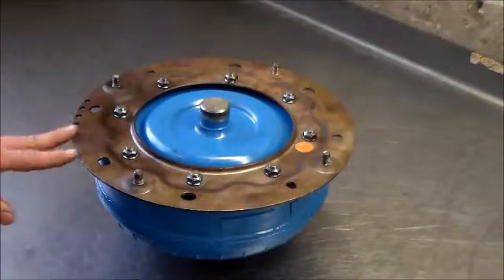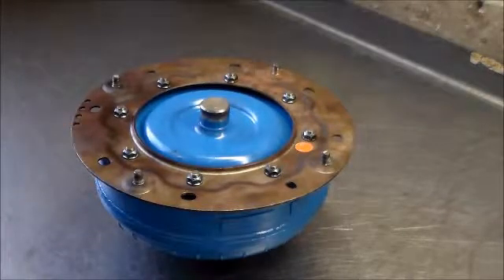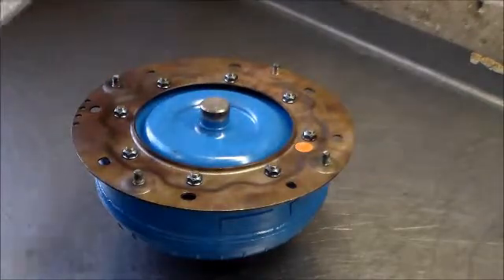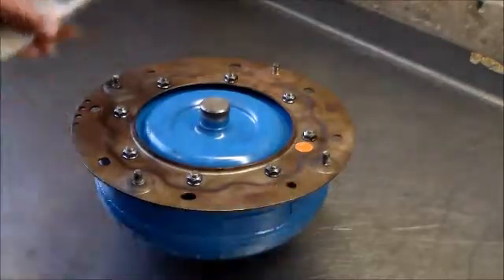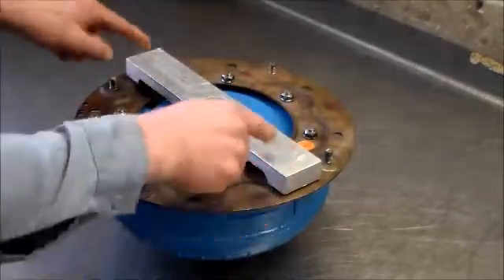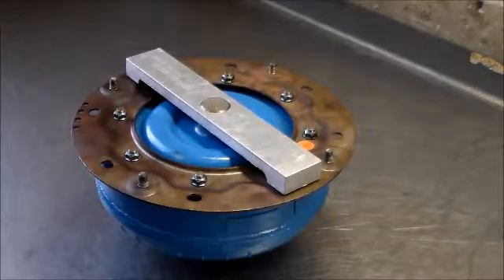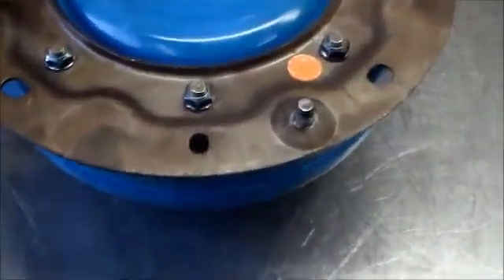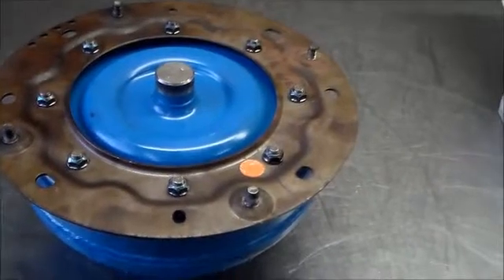5R55S/W Converter Alignment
Short video showing how to line up the converter to plate on a 4.6 motor. Tool shown in demonstration